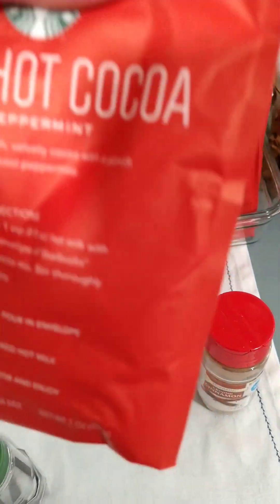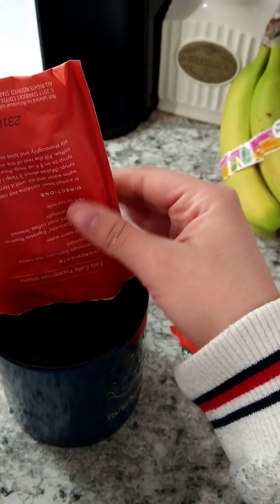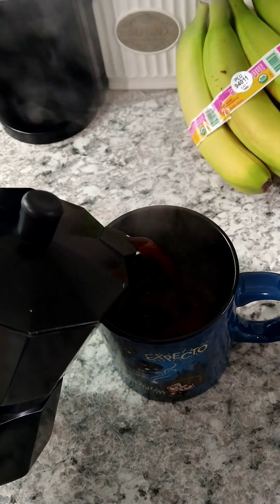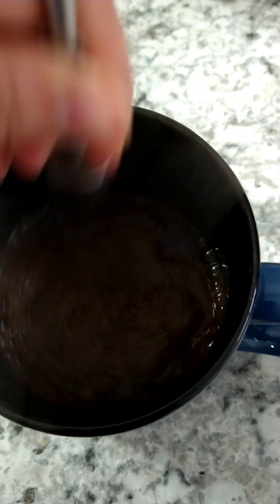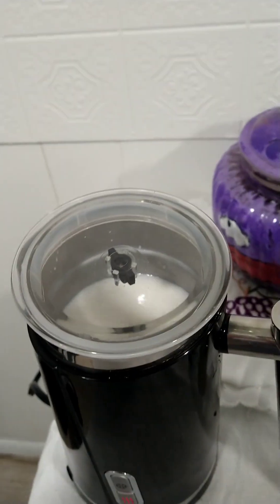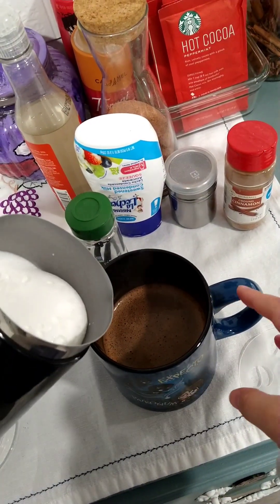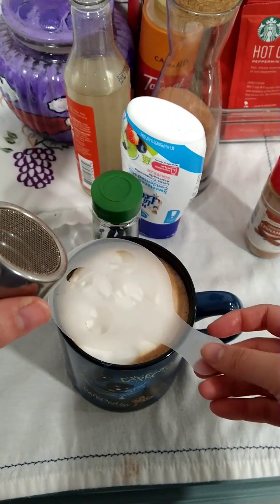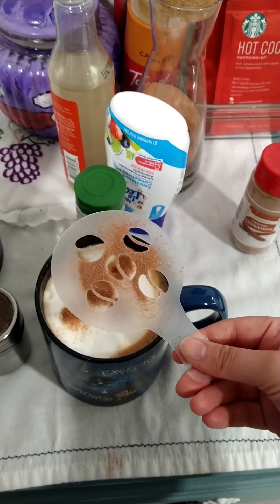☕🍫Trying out the Peppermint Hot Chocolate from Starbucks. 7/10🍫☕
I found this at Jewel Osco in the clearance section, It's pretty amazing it's also only 100 calories per envelopes. If you never mix your hot chocolate with coffee I highly recommend it.
tomorrow Salted caramel!
it was pretty good it had a good taste of chocolate and peppermint, the permit wasn't over powering, overall I give it 7/10.

link the further  :

link for moka pot: ( espresso machine)